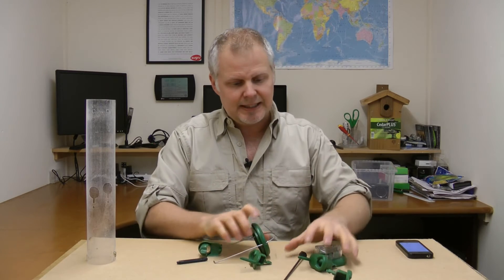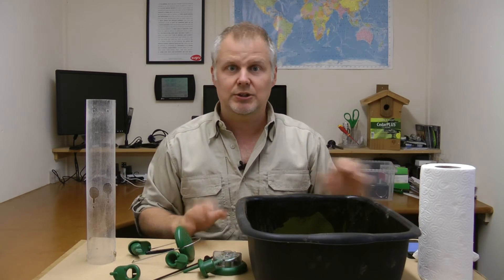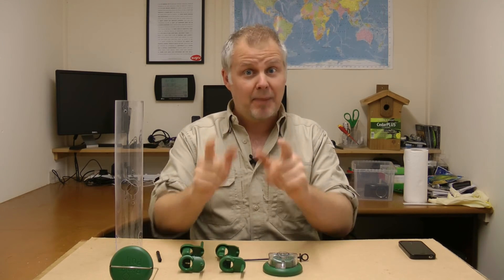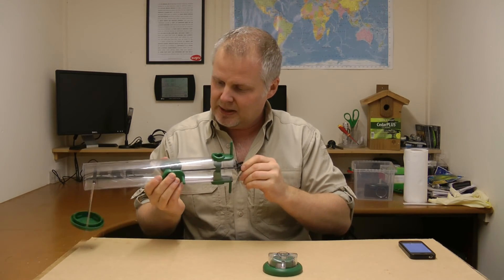Wildlife Gadget Man's Bird Feeder Speed Challenge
Cleaning your bird feeders is an essential part of feeding birds in your garden.

As it can be a bit of a chore I thought I would come up with a 2 part challenge to make it a bit more fun!